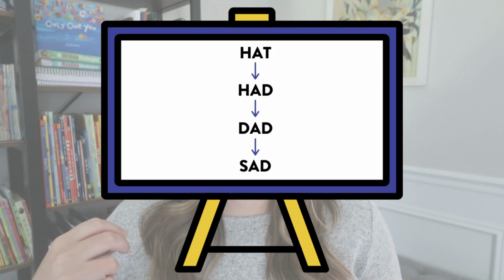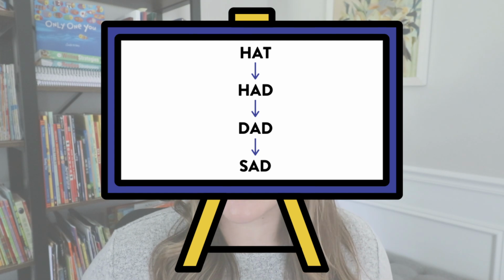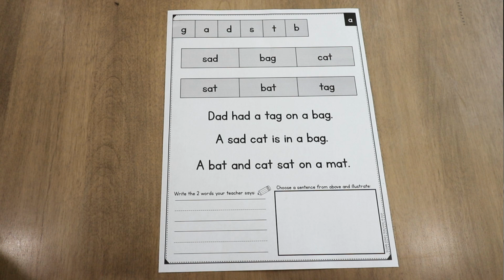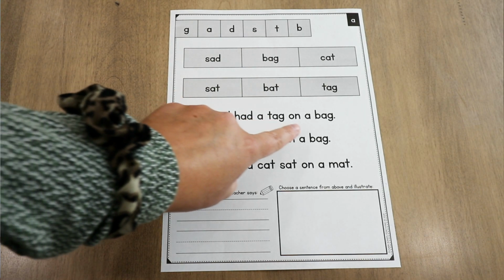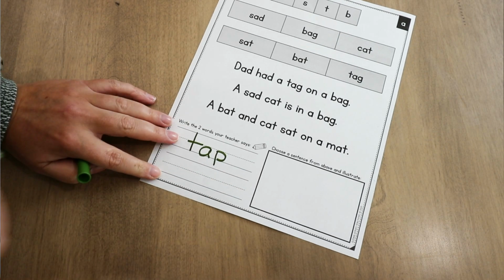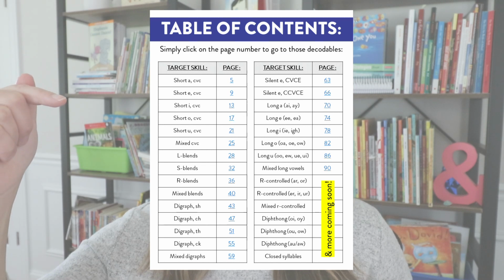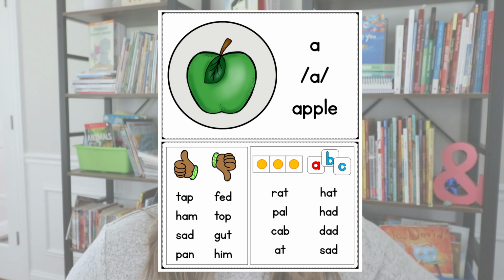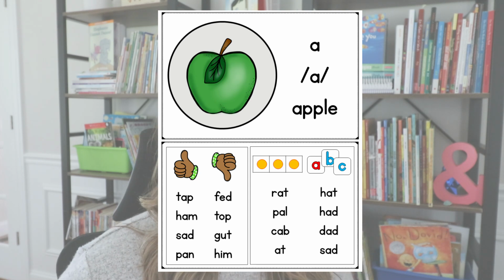Literacy Intervention Strategies and Activities // small group reading activities in K-2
These literacy intervention activities are both engaging and effective strategies to help both small groups of students and to use in 1-on-1 literacy instruction! To see the activities, just watch the video!

Happy teaching,
Susan Jones